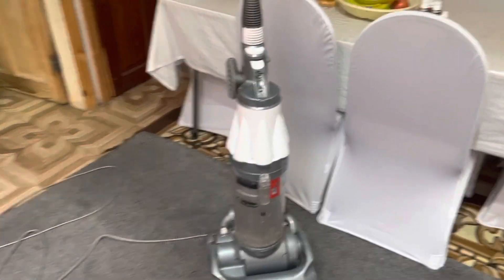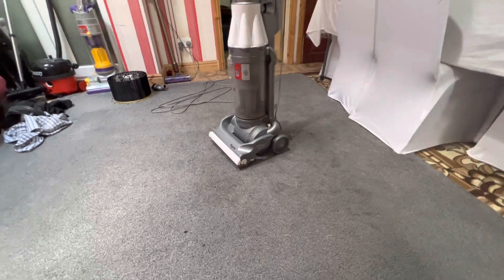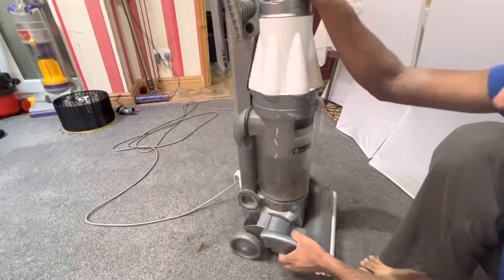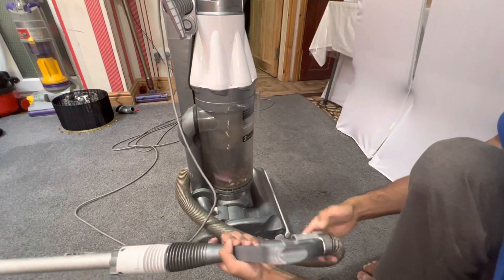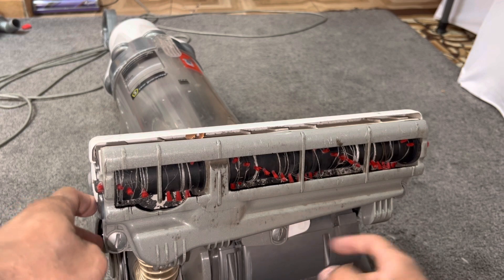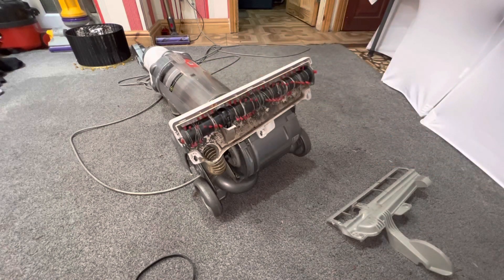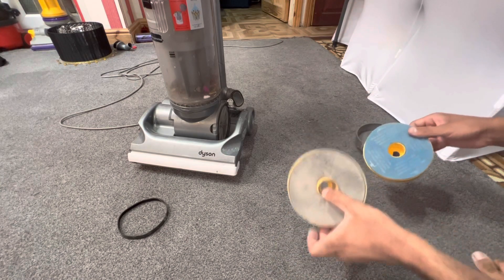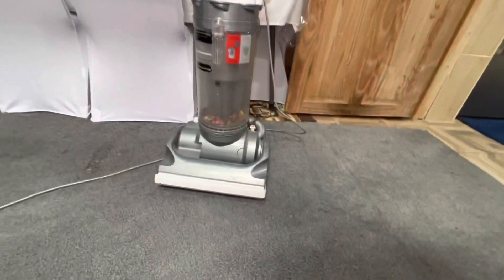Dyson DC07 HEPA vacuum - fault finding & repair - what’s wrong with it?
In this video I carried out a repair on my neighbour’s Dyson DC07 HEPA vacuum to fix the loss of suction issue! What’s the fault with it? Let’s find out!

If you enjoyed this video be sure to like?